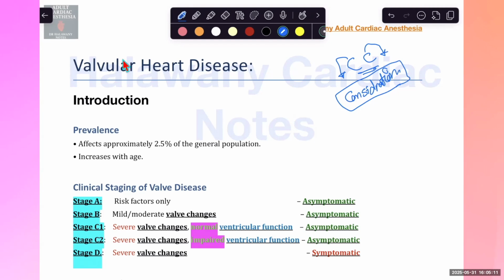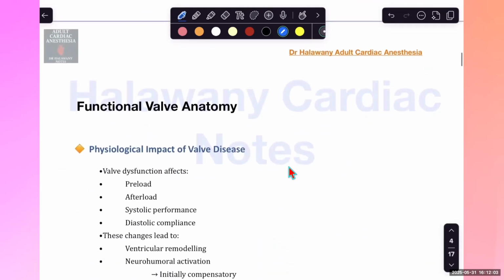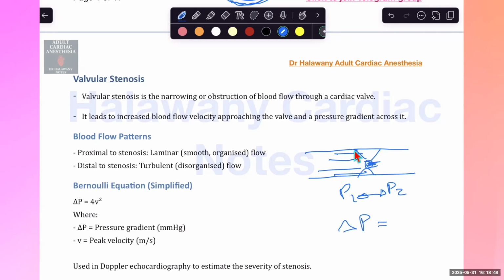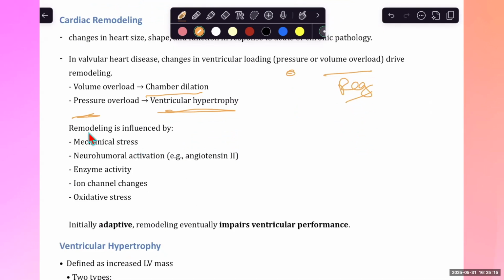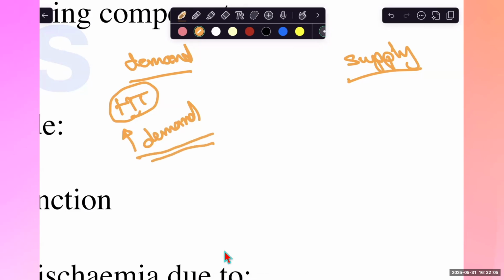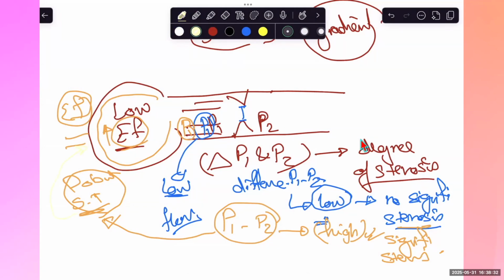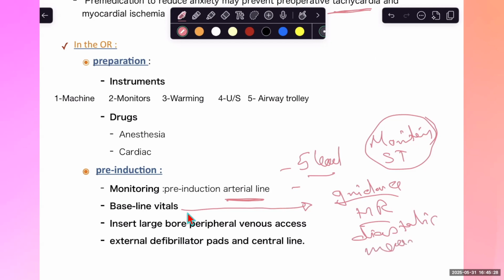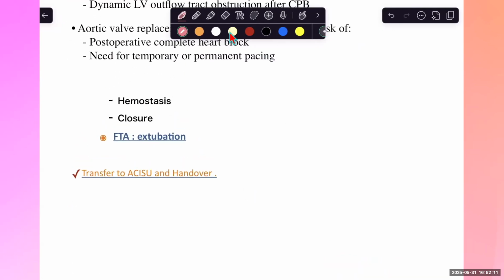2-02 Anesthesia Management for valve lesions, Aortic stenosis